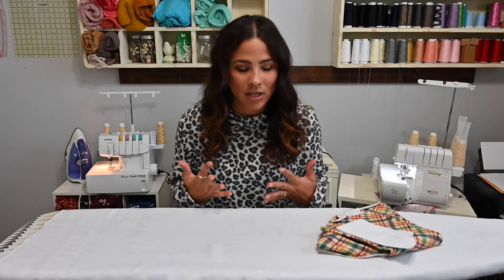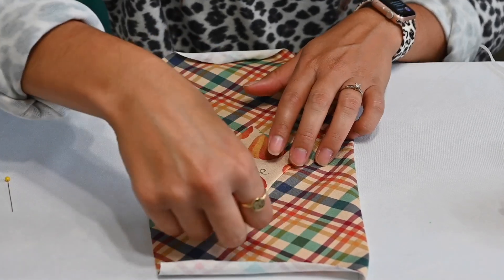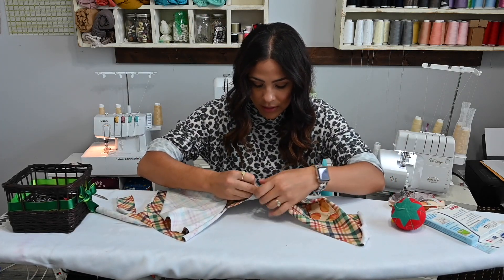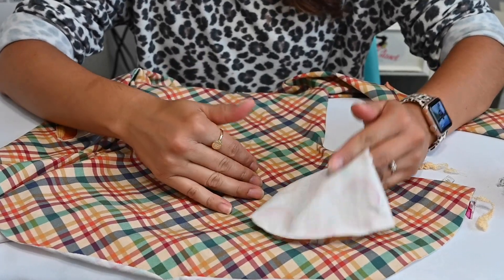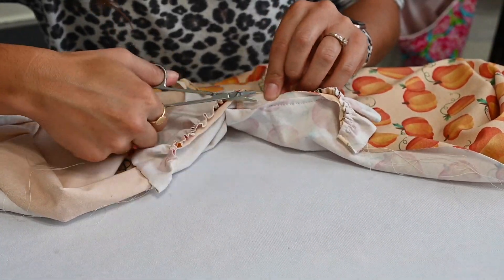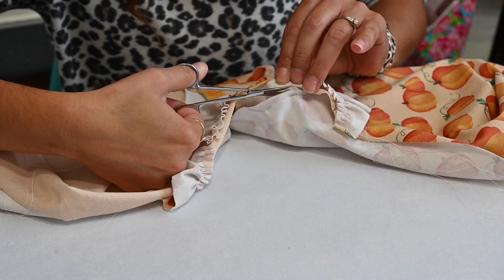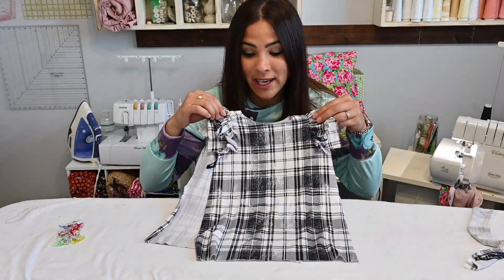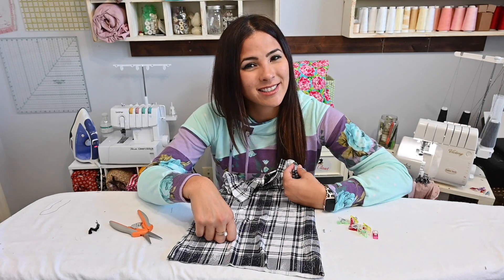Sewing Made Easy! Let's Work On The Cutie Mac Capsule!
This PDF sewing pattern capsule features patterns designed for the child who loves frills and boutique styles.  Each pattern offers a comfortable fit with a trendy look.  Your little one will be raking in the compliments while looking fantastic at every turn!